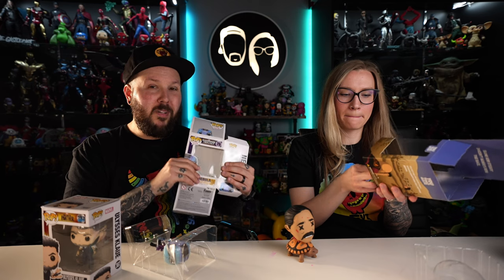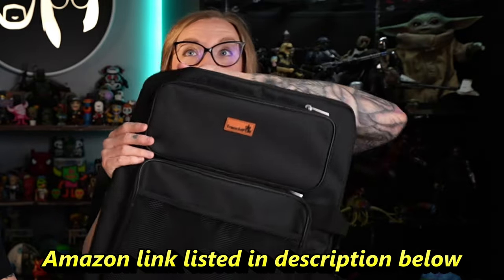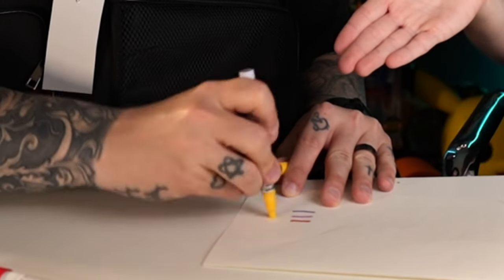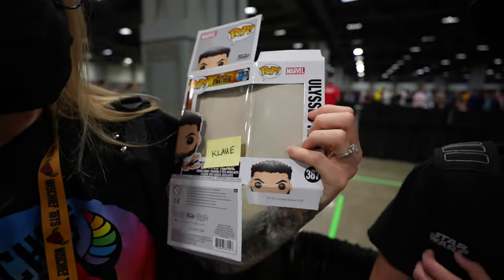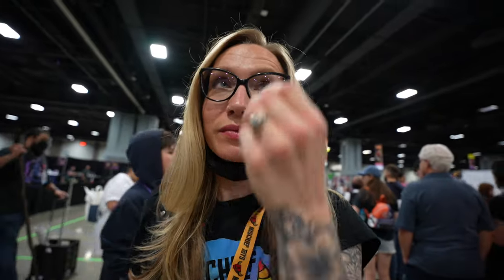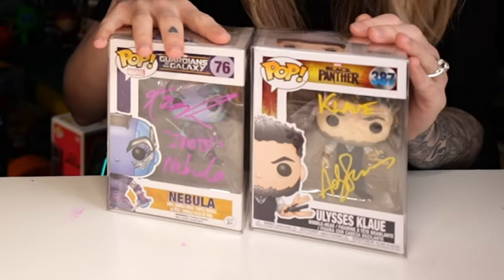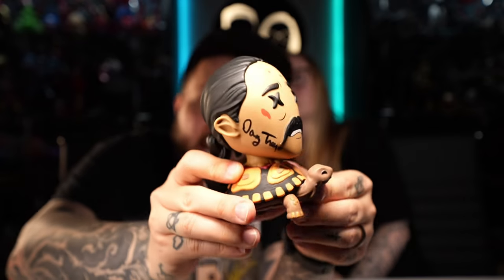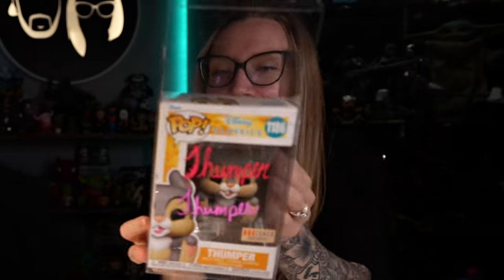HOW TO GET THE BEST FUNKO POP AUTOGRAPHS | GETTING COLLECTIBLES AUTOGRAPHED AT CONVENTIONS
BLACK LIGHT FLASHLIGHT USED IN OUR VIDEOS:

intro music created by: @musicbysnowden and @purpledoorrecords

Want to send us something for us to open and read on the Gastlecast?  Send fan mail to: